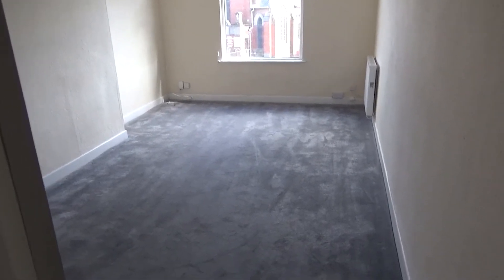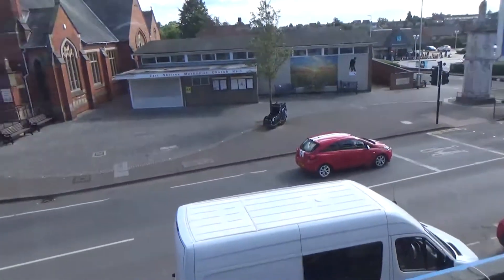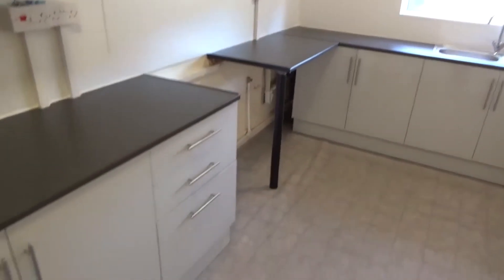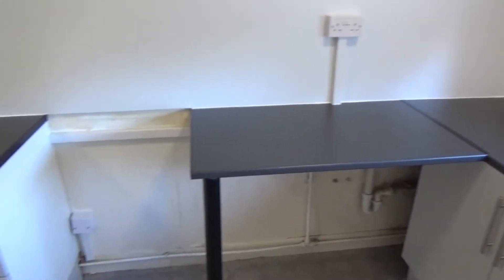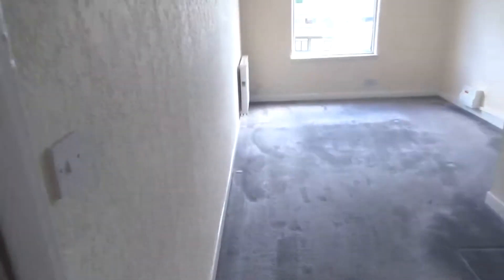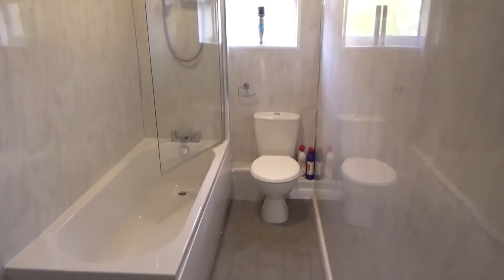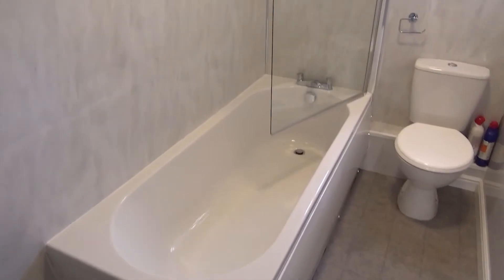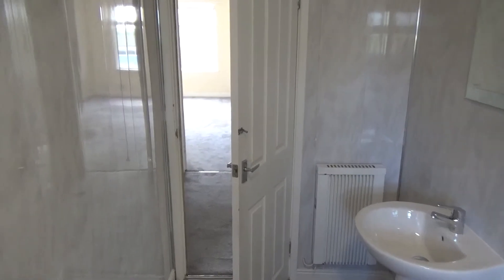26a Wood Street, Earl Shilton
Recently refurbished and spacious two bedroom self contained flat in town centre location. uPVC double glazing and heating. Communal hall, stairs and landing. Inner hall, spacious lounge, two bedrooms, refitted kitchen and bathroom.  Viewing recommended.  Available now, NO Pets, NO Smoking